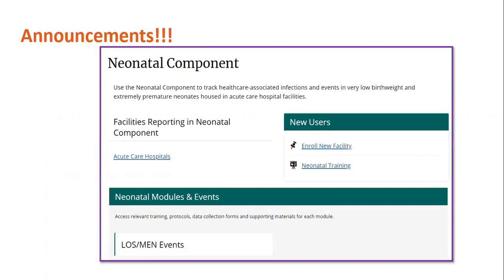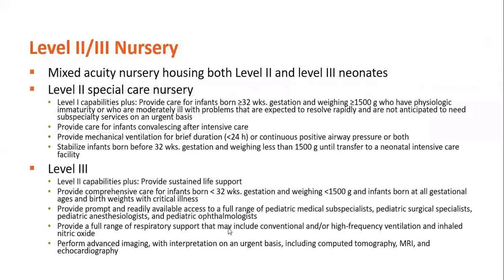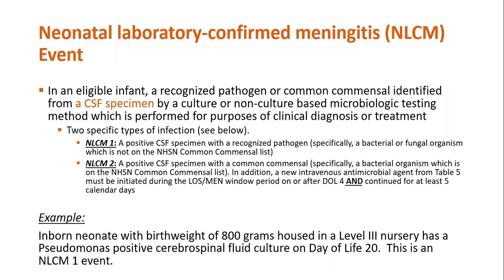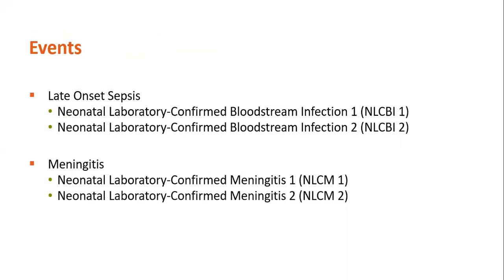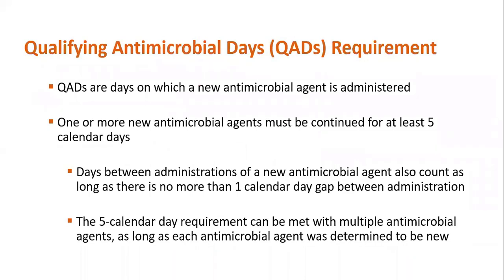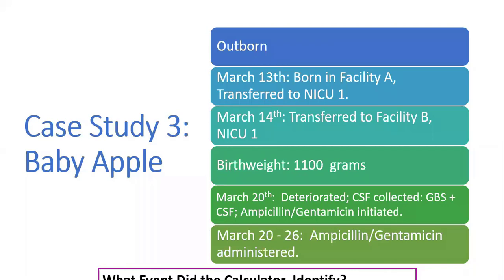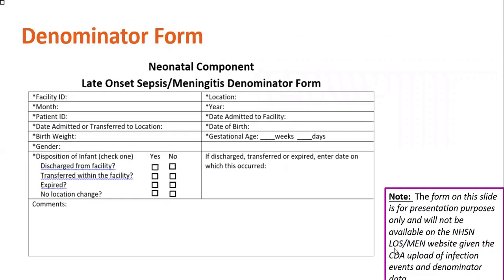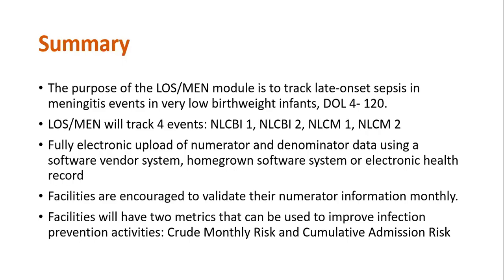NHSN Neonatal Component - Late Onset Sepsis and Meningitis Module (LOS/MEN) Overview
This 42 minute training includes a complete introduction to the NHSN Late-Onset Sepsis/Meningitis (LOS/MEN) Module, provide an overview of criteria for LOS/MEN, the analysis that will be performed, and the electronic capture of the data elements to meet criteria.